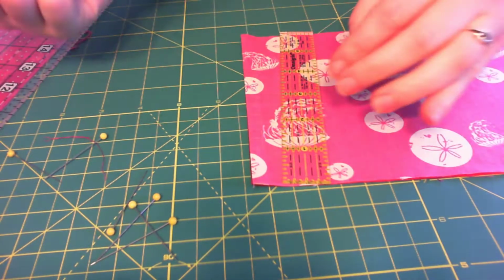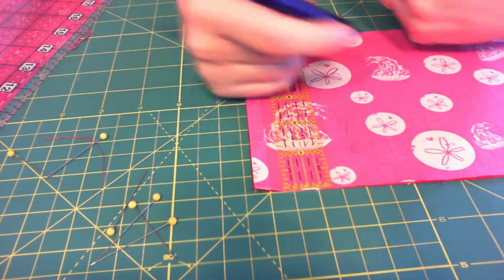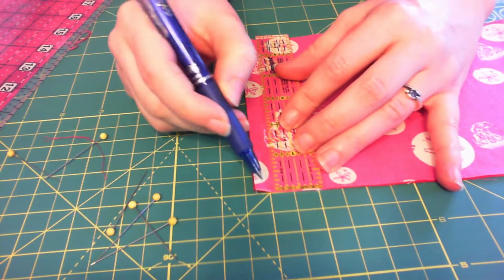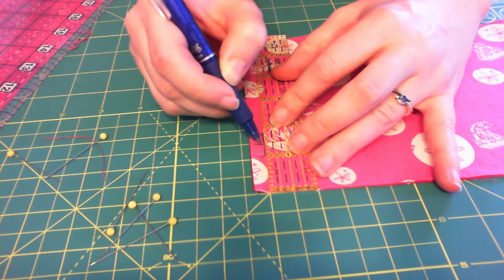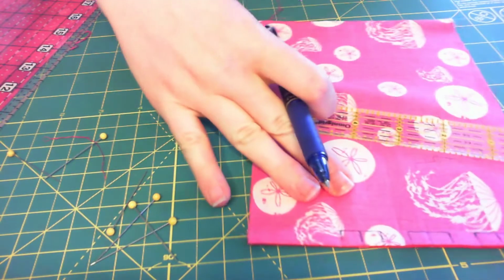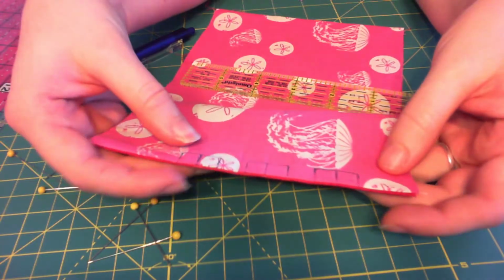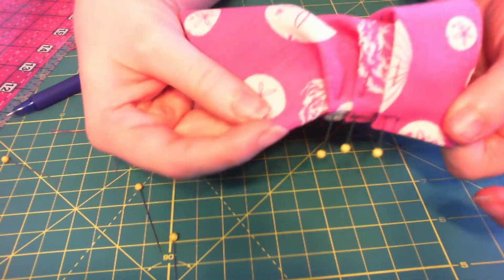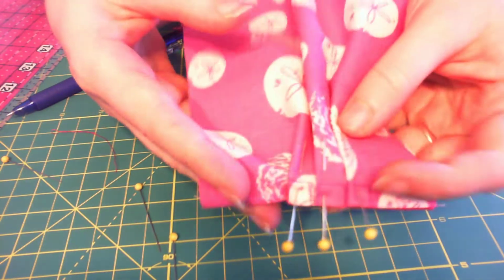Mask Pleating Technique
I couldn't get decently even mask pleats for the life of me, so I figured out my own method using a disappearing-ink FriXion pen and a ruler.

I make pleats that are 3/8" wide (3/4" unfolded length) with 1/2" spacing in between.